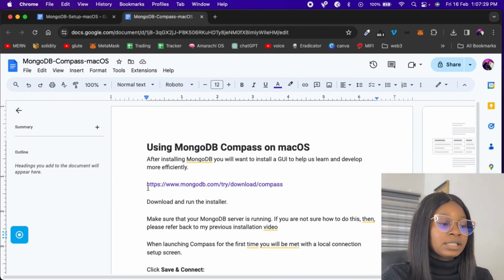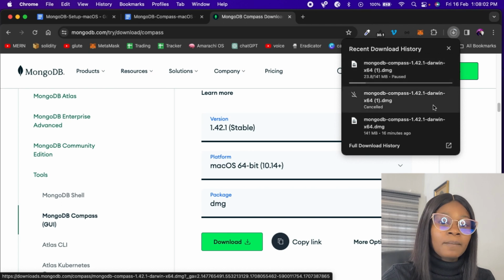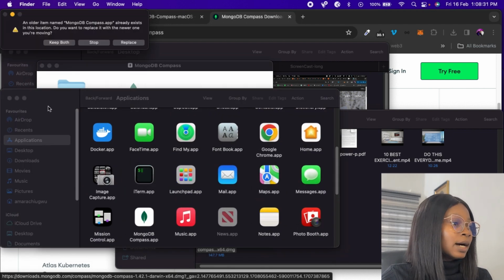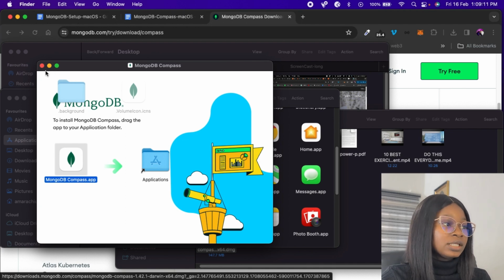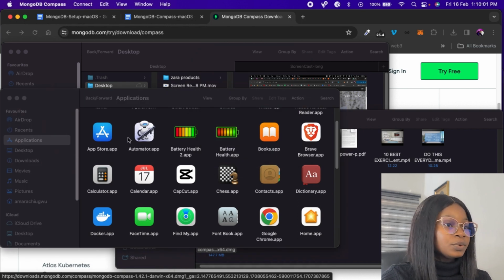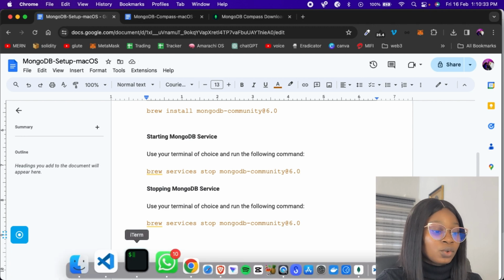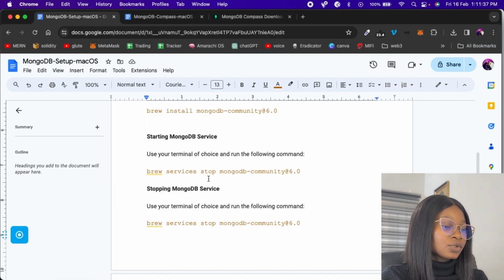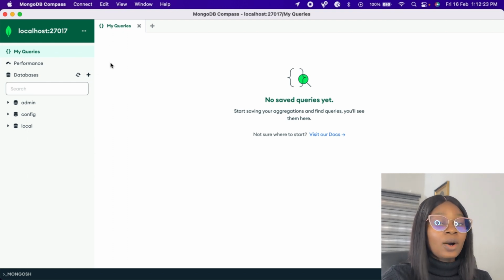Install / Update MongoDB Compass in 4 Minutes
In this video, I displayed how you can install or update mongoDB compass on your Mac in 2024.

So if you are looking to install MongoDB Compass for the first time this video is for you, and if you are looking to update your MongoDB Compass this video is for you too.

Starting MongoDB Service, use your terminal of choice and run the following command:      brew services start mongodb-community@6.0

Stopping MongoDB Service, use your terminal of choice and run the following command:      brew services stop mongodb-community@6.0